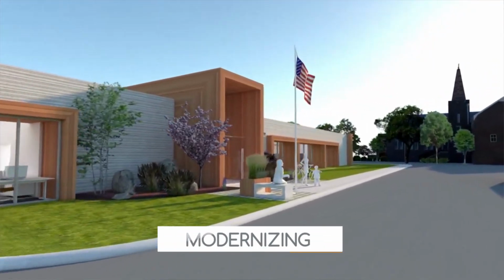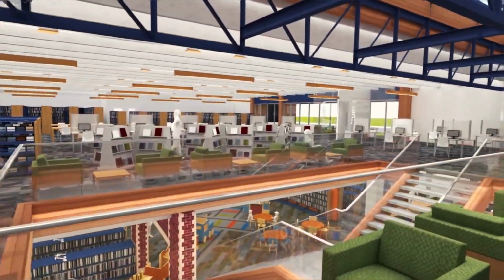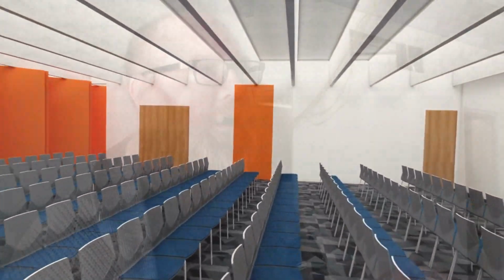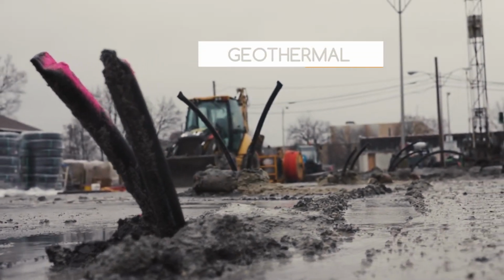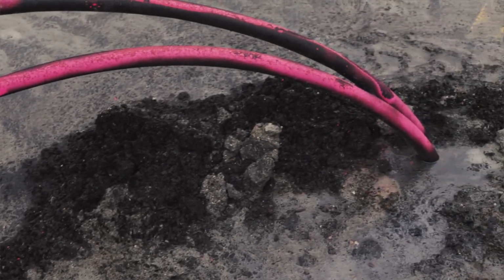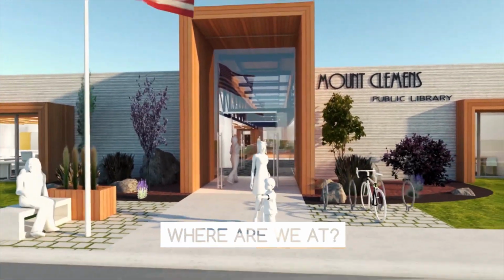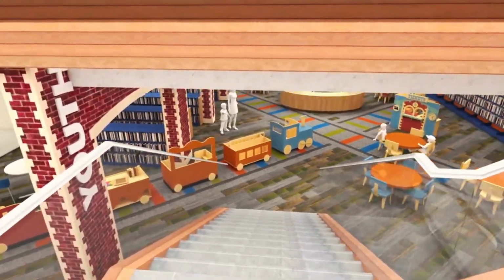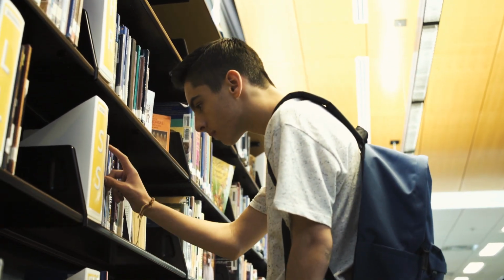Mount Clemens Public Library Update 2022